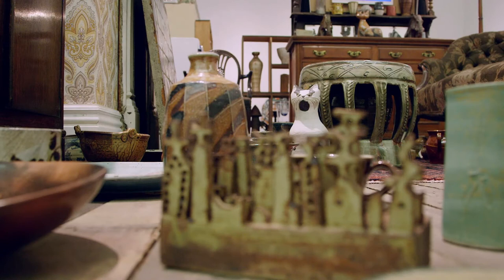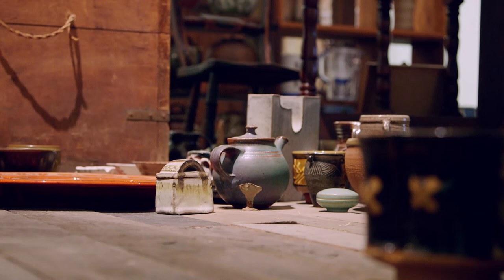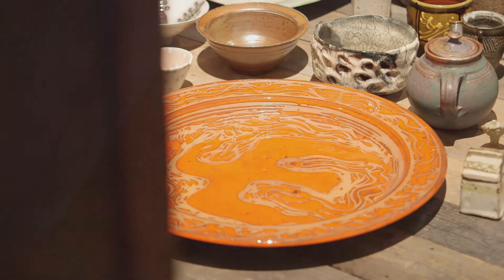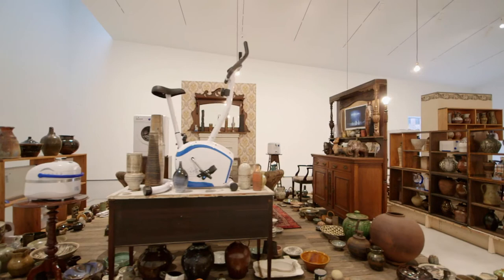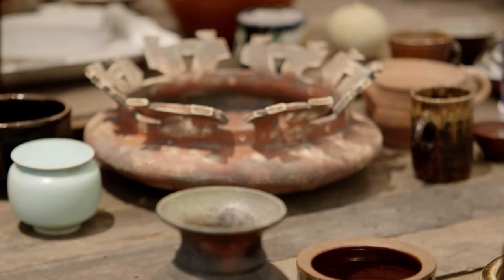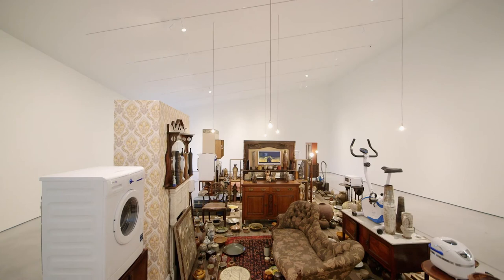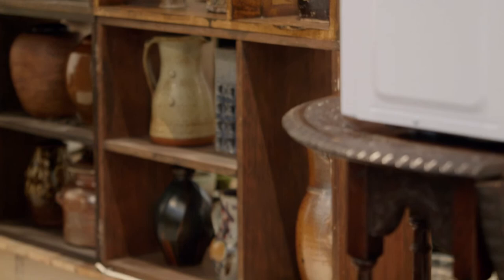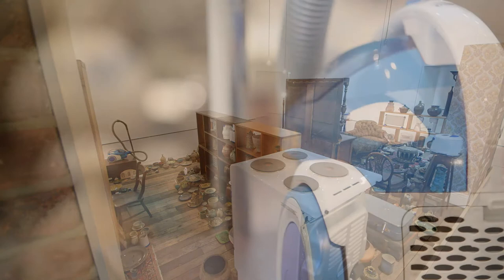Matthew Darbyshire: The W.A. Ismay Collection - Interview with curator Dr Sam Lackey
Dr Sam Lackey, Curator at The Hepworth Wakefield, discusses a fascinating project that brings together one of Britain's most exciting contemporary artists, Matthew Darbyshire, with one of the world's most significant assemblages of post-war studio pottery, the W.A. Ismay Collection.

MATTHEW DARBYSHIRE: THE W.A. ISMAY COLLECTION
12 October 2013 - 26 January 2014
Free Admission

Photography: Janette Haigh, Tony Hill and John Anderson